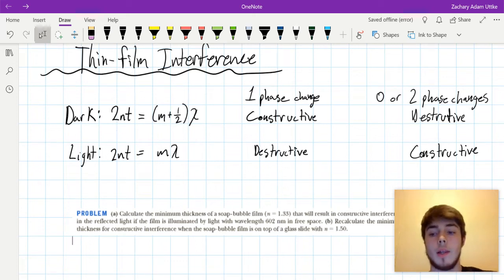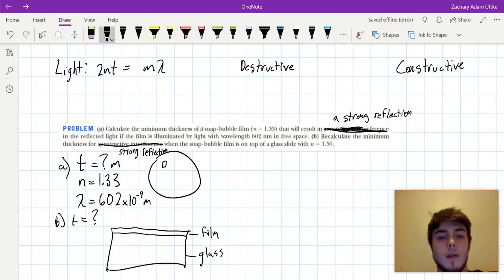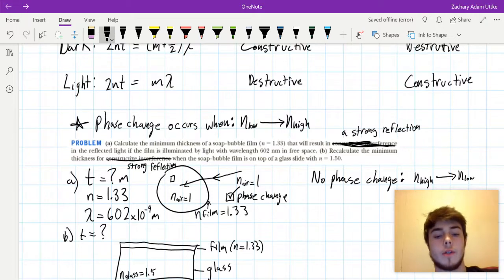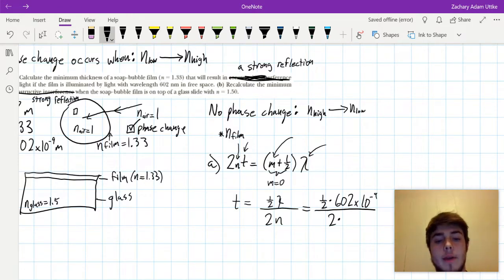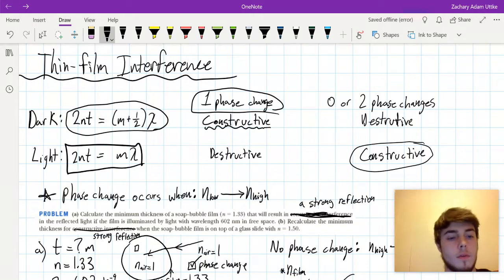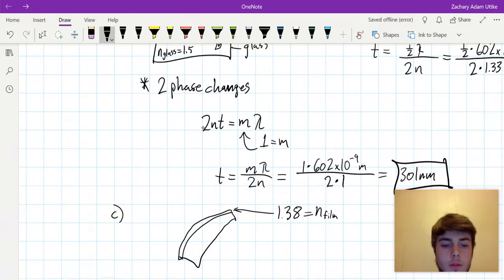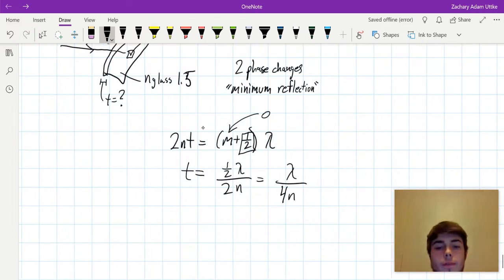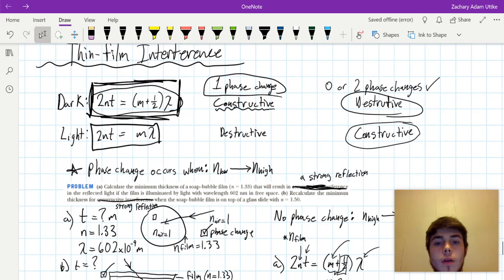Thin Film Interference